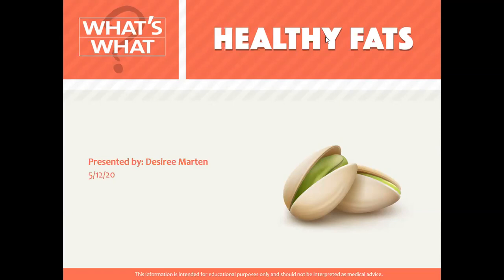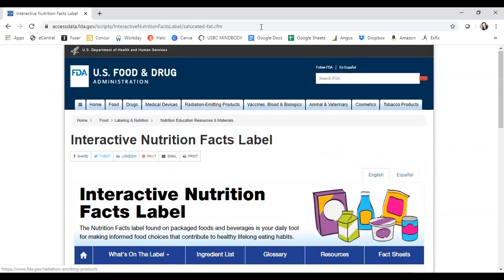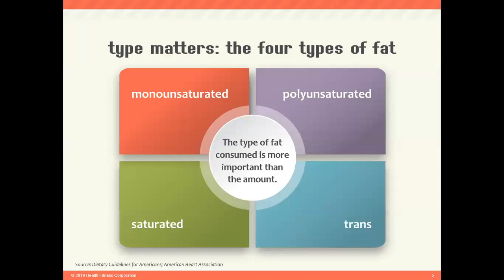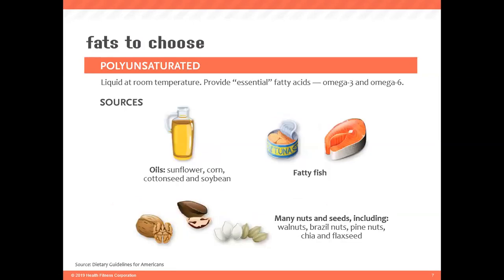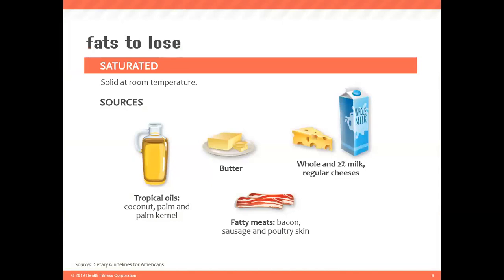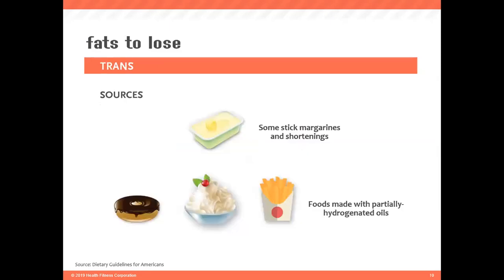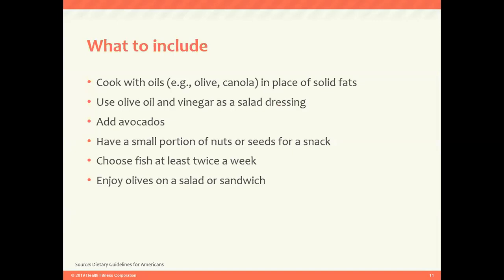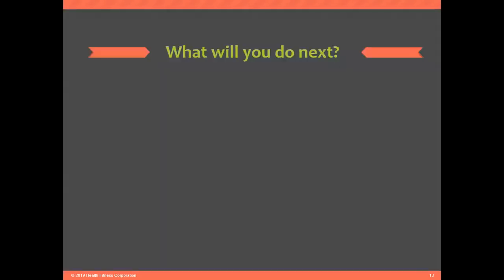Episode 2 - Healthy Fats